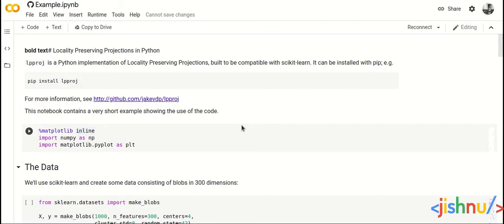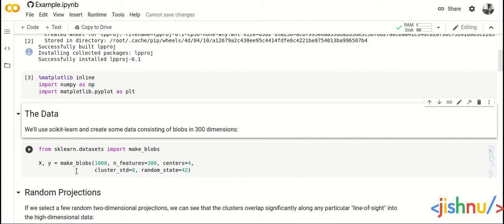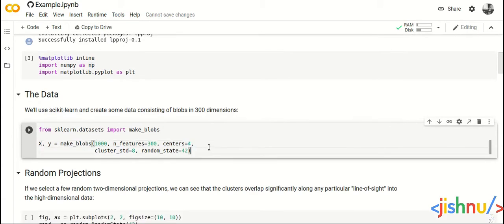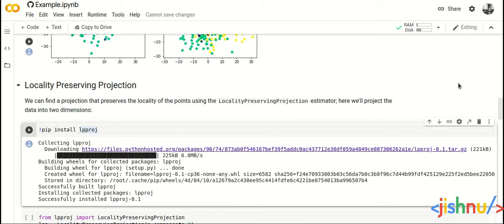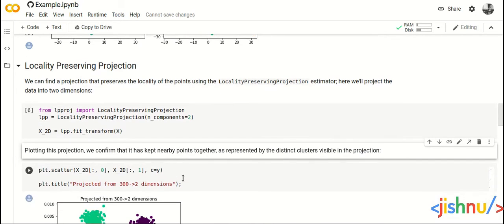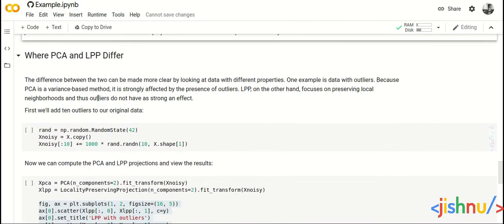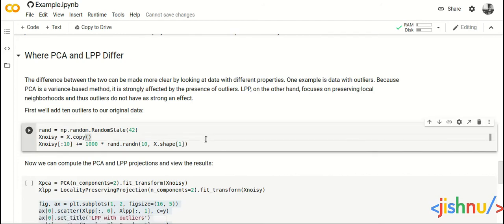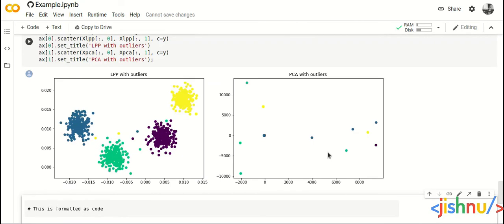Locality Preserving Projections | Dimensionality Reduction Technique | Data Science | Python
This video explains Locality Preserving Projections (LPP) which a dimensionality reduction technique useful in the context of outliers. A comparison with Principal Component Analysis (PCA)  has been also made to show how each differs from the other.

Check out some cool ML Resources
1. Machine Learning using Python
2. Hands-on ML
3. Approaching (Almost) Any Machine Learning Problem
4.
Applied Machine Learning
5.
Deep Learning with Python